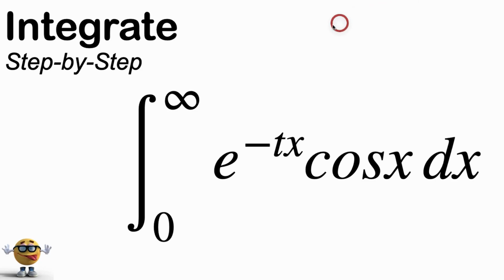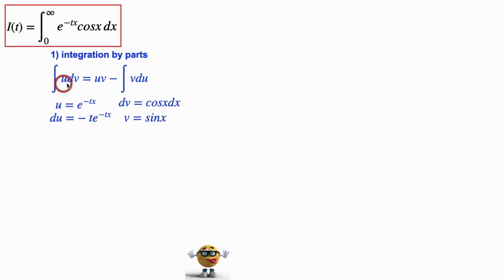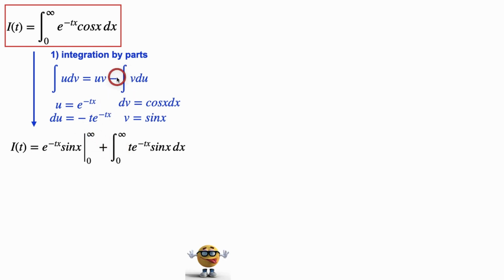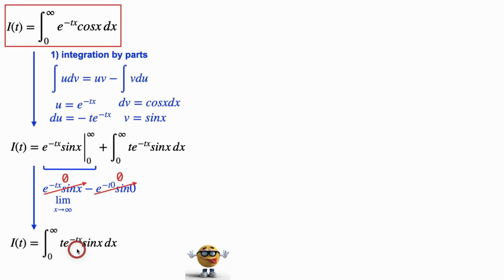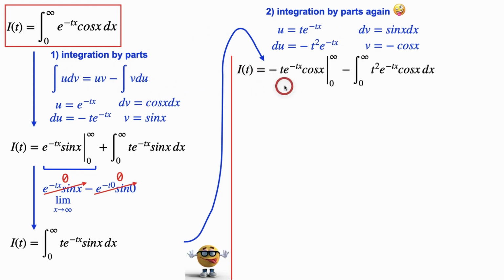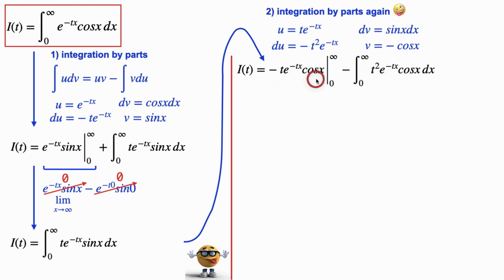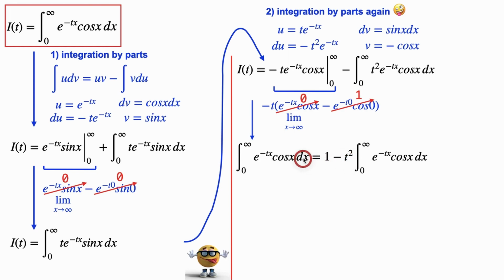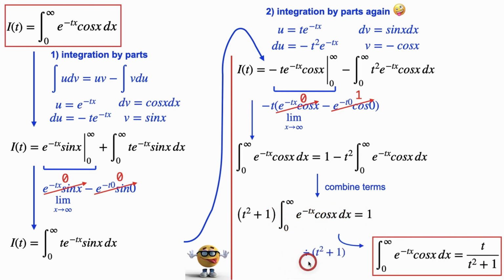Integral of e^-txcosx from 0 to infinity using Integration by Parts 💪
Integrate e^(-tx)cosx using integration by parts, where t is any real number. This is the most common method that you'll learn in calculus.